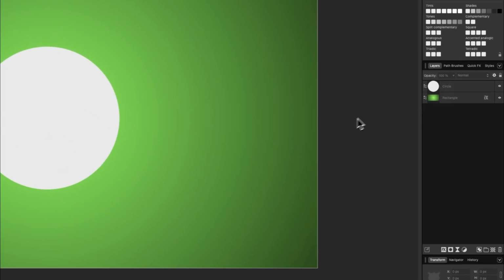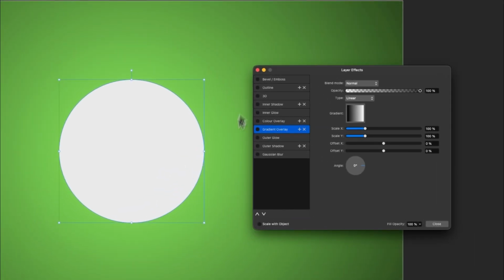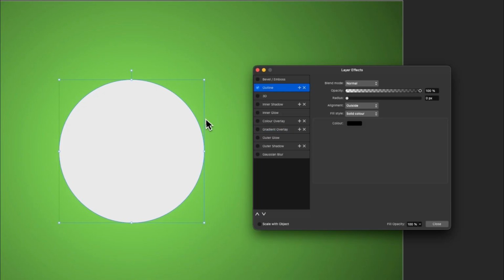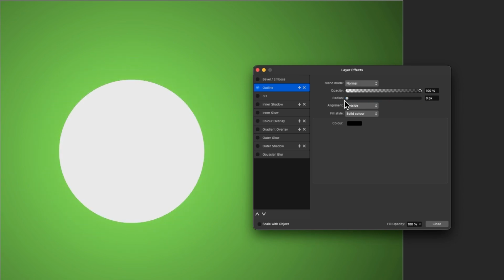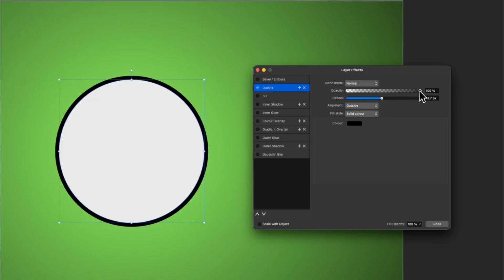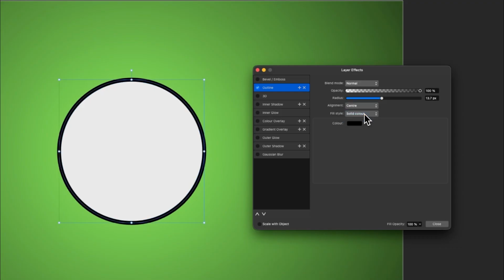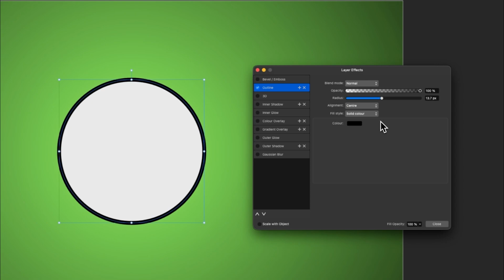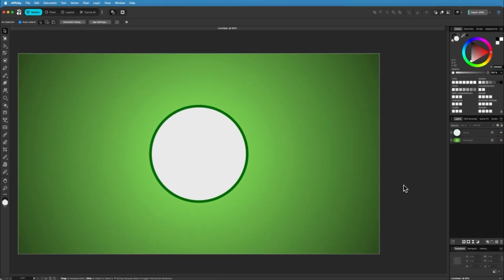How To Easily Add An Outline In Affinity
Learn How To Easily Add An Outline In Affinity. This beginner friendly Affinity tutorial shows how to add a stroke or outline to any layer in a couple of simple steps.